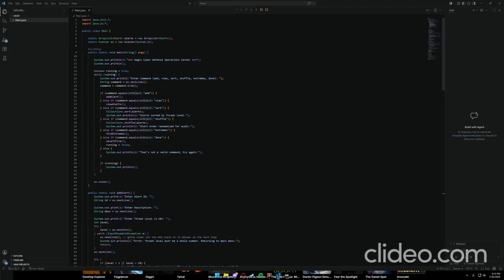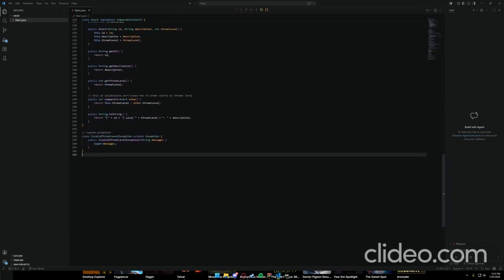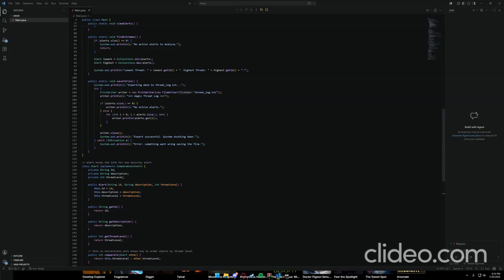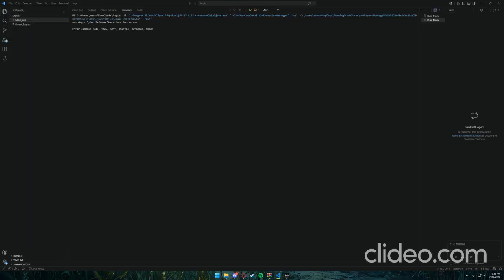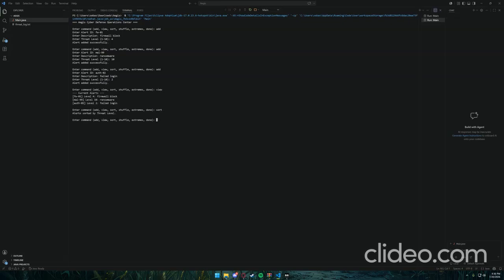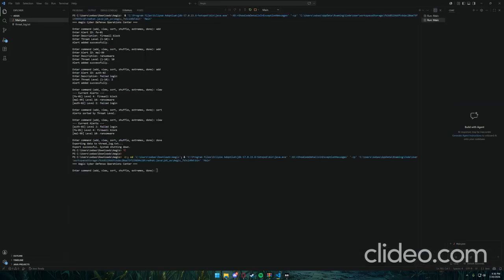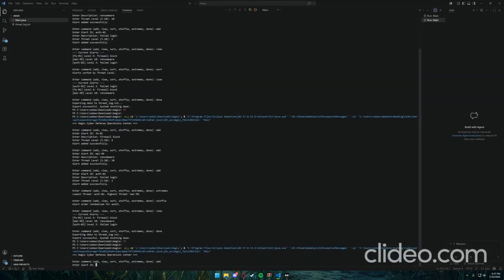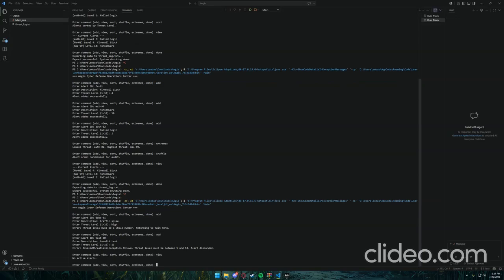COP 3330 - Assignment 6 - Sebastian Melean